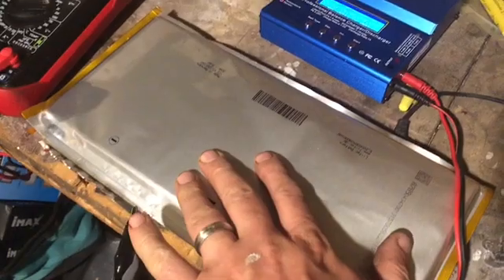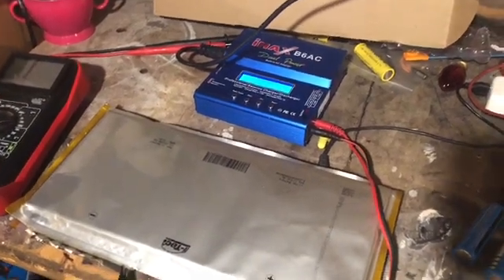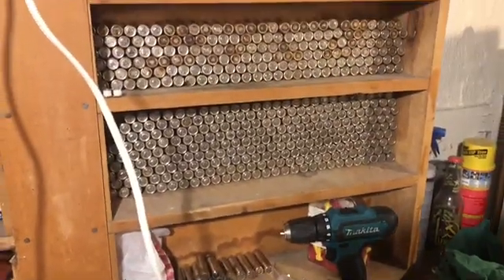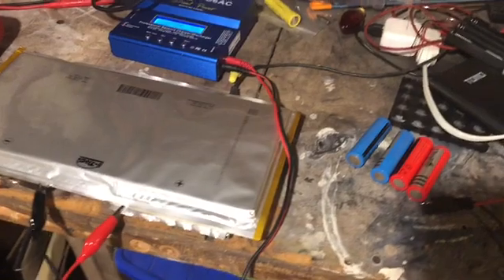Smart Fortwo Bricked Battery Cell Capacity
Getting ready to test some bricked battery cells that we charged for capacity.